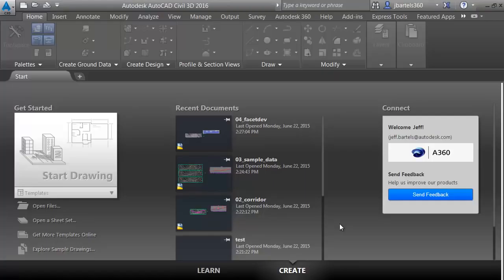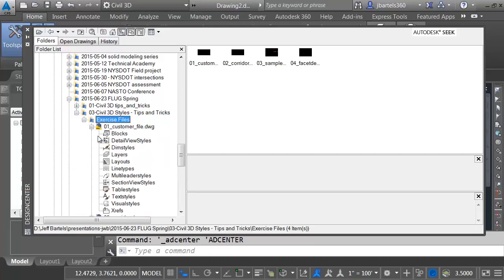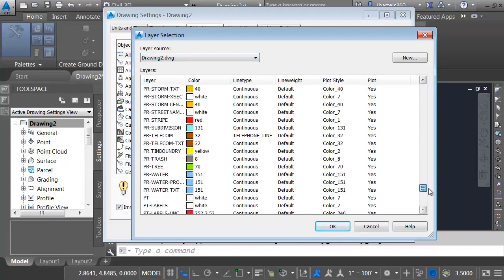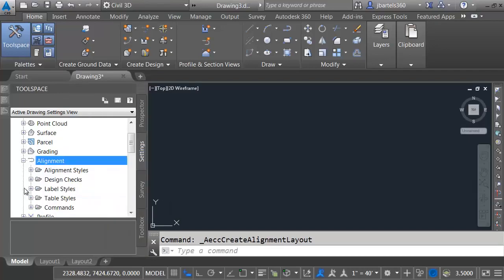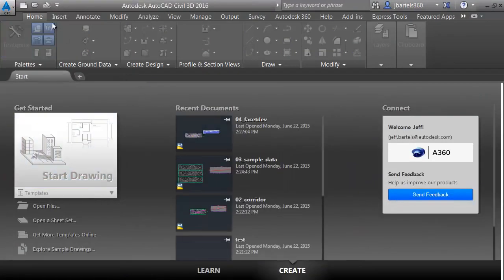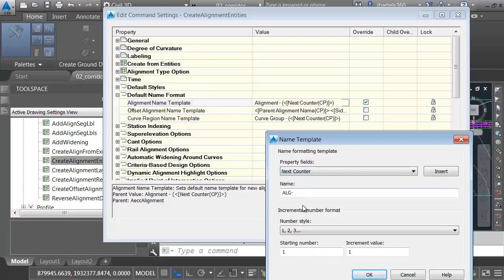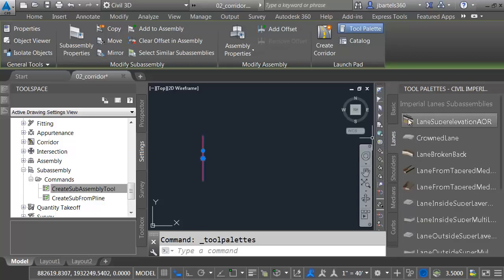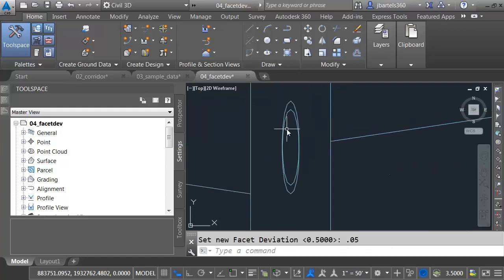Civil 3D Template Tips & Shortcuts Pt 1 Template Settings Advanced Road Design subassembly compos